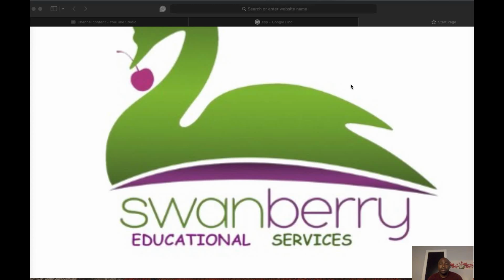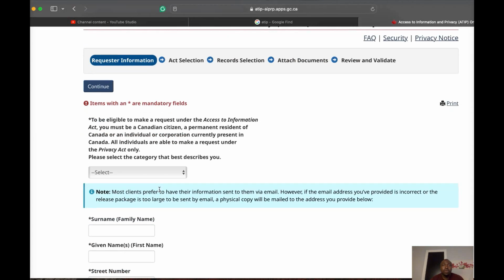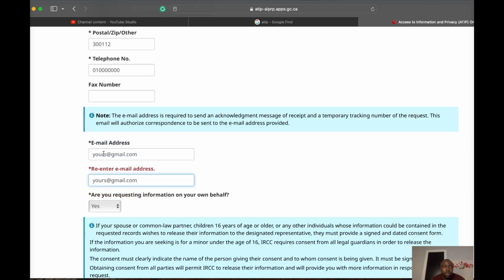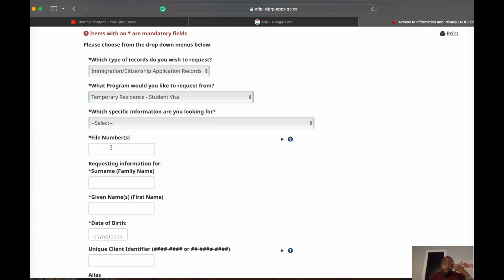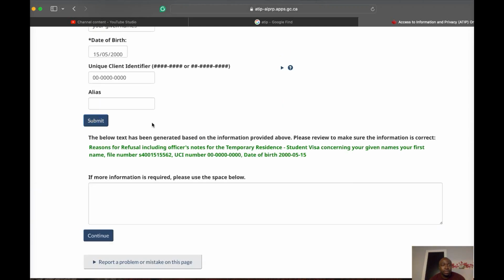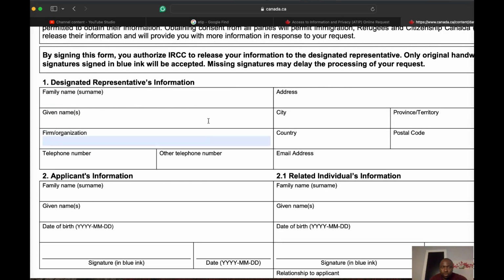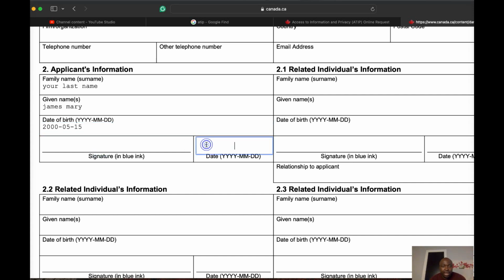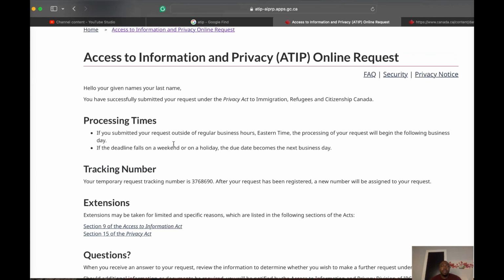GET GCMS NOTES FAST AND FREE !!!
Refused a Canada visa and not sure why? Before you apply again, get the facts from your own file.
In this step by step tutorial I show you how to order your GCMS notes from IRCC for free, through the online Access to Information and Privacy (ATIP) request under the Privacy Act. You don't need to pay any agent to do it.

What you'll learn:
• How to find the ATIP online request and pick the right options: foreign national outside or inside Canada, the Privacy Act and English
• Why the email you use must match the one on your application
• How to choose the program (student, visitor or work permit) and ask for the reason for refusal, including the officer's notes
• Where to find your file number and UCI: your biometric instruction letter, your account dashboard or your refusal letter
• How to fill, print and sign the consent form (IMM 5744) in blue ink, upload it and submit. The video says the reply usually comes by email in about 4 to 6 weeks

📌 Update (October 2026): since 29 July 2025, IRCC sends the officer's decision note with the refusal letter for most temporary resident applications, including study permits. Read your refusal letter first, then order GCMS notes if you still need the full file.

I'm Coach Joshua Edohen, founder of Swanberry Educational Services. Since 2017 I've helped 420+ students get admitted and approved, including many who were refused before. I live in Canada, so this is what's working right now.

This content is for education and information only. We are not licensed immigration consultants. Always confirm details on official government websites, and speak to a licensed professional (RCIC) for legal advice.